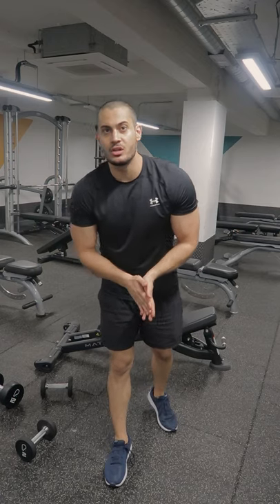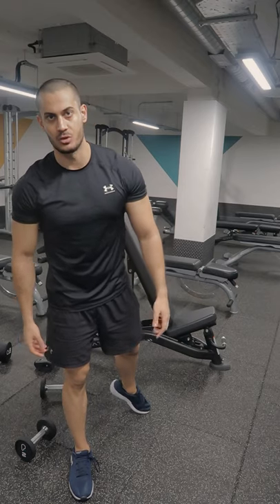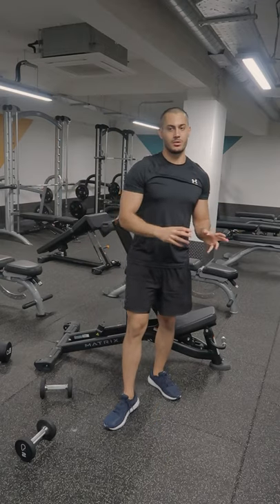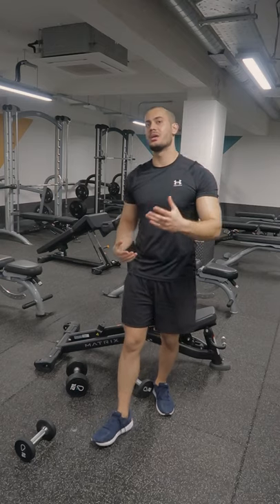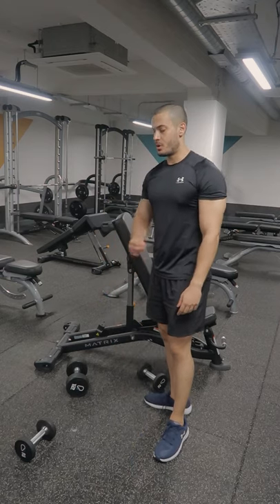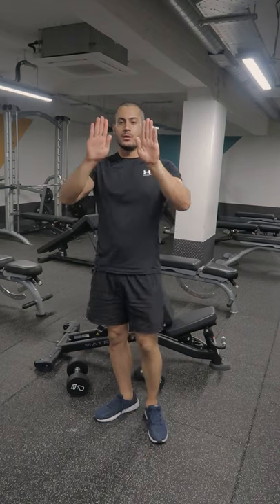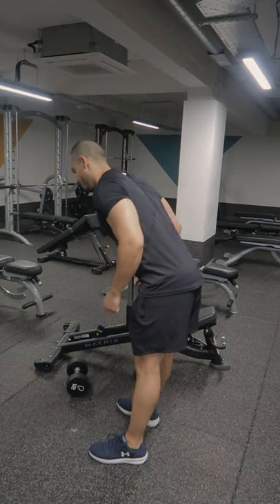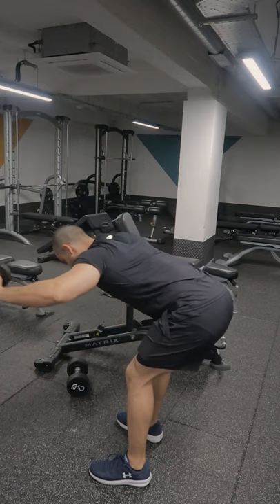how to train the traps(trapezius muscle)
the trapezius muscle is one of the least understood muscles in regards to functionality. contrary to what most people think, doing shrug is not going to be doing that much good for you and you need to widen your exercises.
in this video, although I do not go through the variety of exercises, I explain the fundamental knowledge about traps anatomy and the way it functions.
the traps muscle is made of mainly three fiber directions: upward(diagonal), medial, and downward(diagonal).
the upper fibers or upward fibers help in the upward rotation of the scapula or shoulder blade, which can be done by shoulder side raises.
they also help in the elevation of the shoulder(shrugs), which can be performed by shrugs but it is better to angle the bench a little bit as mentioned in the video.
also, the upper fibers assist in neck extension and lateral neck flexion as well, but it is not their main function.
middle fibers help in shoulder retraction(bringing the shoulder blades close to each other or pinching the scapula together). it can be done by exercises like back flies or dumbbell rows and even barbell rows, just make sure the scapula is moving along in the exercises and is not fixed.
at last, the lower fibers help in stability and keeping your shoulder blade depressed(opposite movement of elevation of shoulder or shrugs). this muscle gets activated during lots of back exercises but one of the best exercises for that is parallel Y-press.